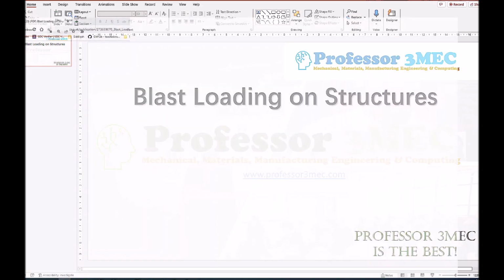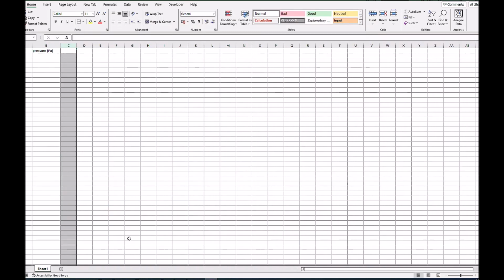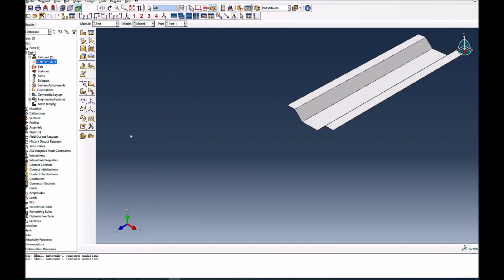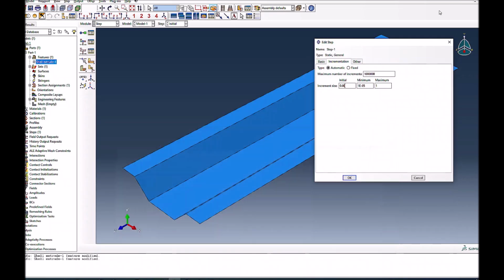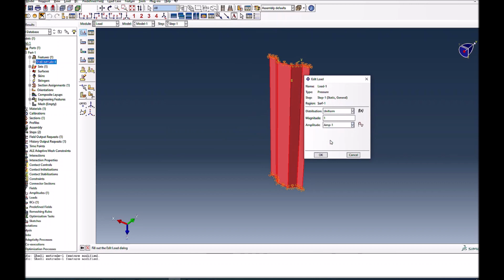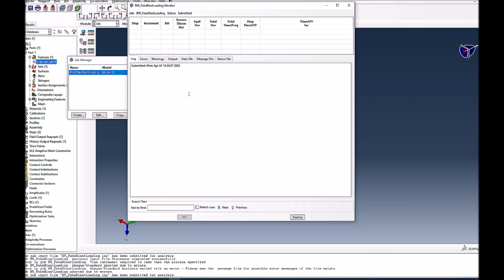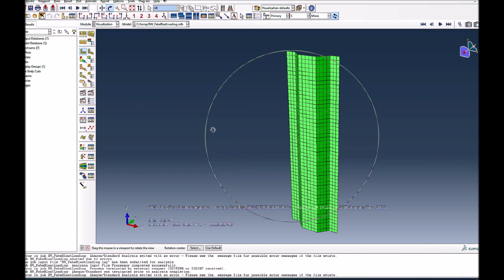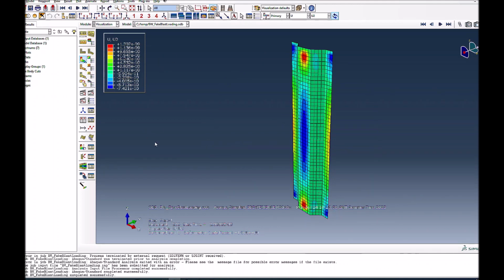Blast Loading 💥 on Structures through ABAQUS CAE: Step by Step Tutorial (high strain rate loading)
You will learn about how to create and run a model of a structure exposed to blast loading or high strain rate loading in ABAQUS CAE.